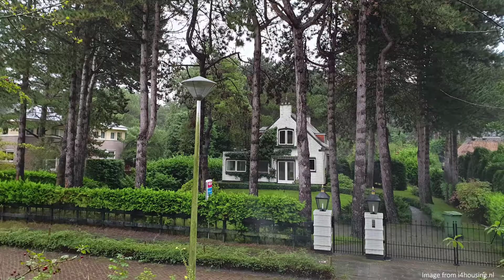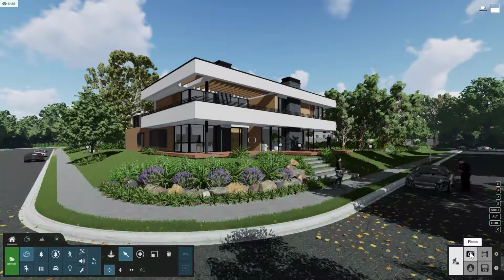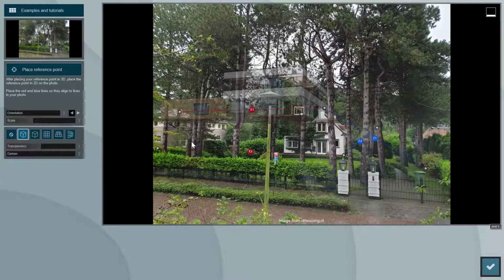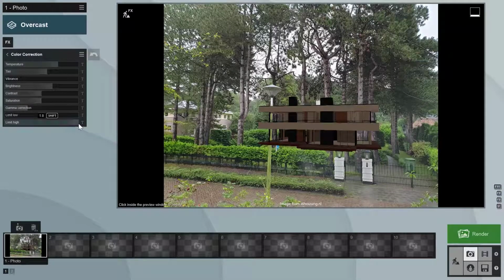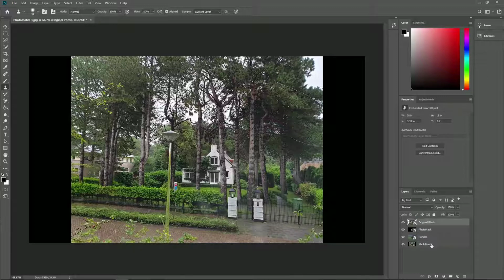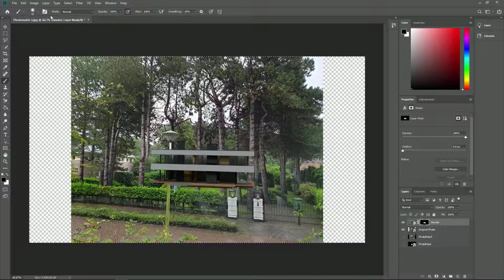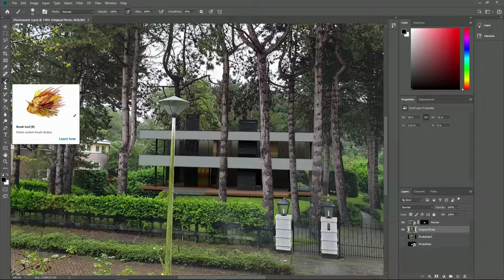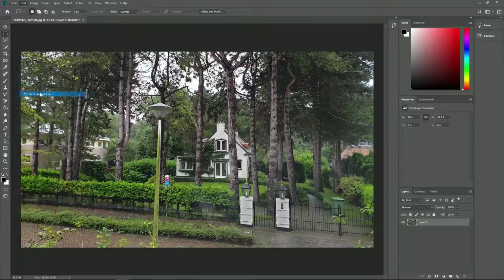Lumion 11 Photo Matching Tutorial 3 - In-depth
In this third tutorial of our three-part Photo Matching series, you'll learn some complex, in-depth uses of the Photo Matching feature available in Lumion 11. You'll learn how to add your model into a photograph that has both foreground and background elements.